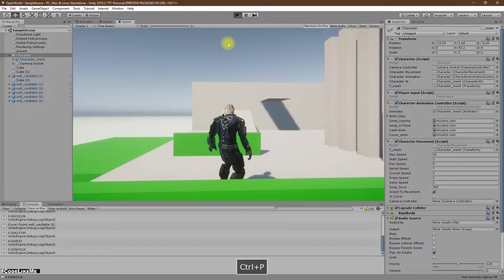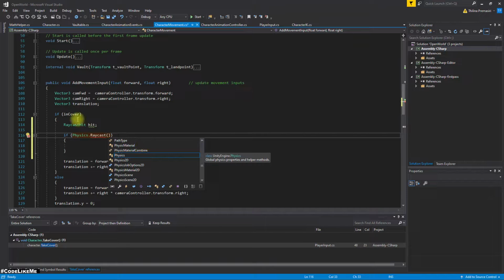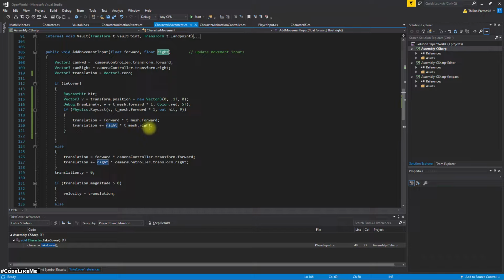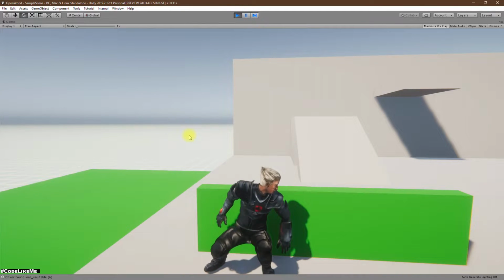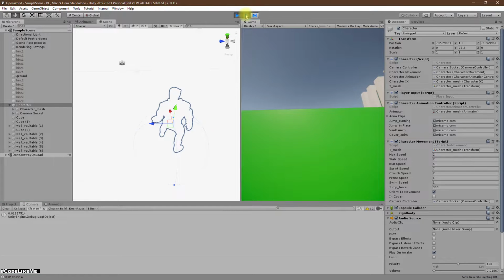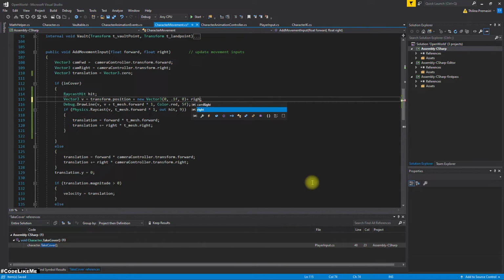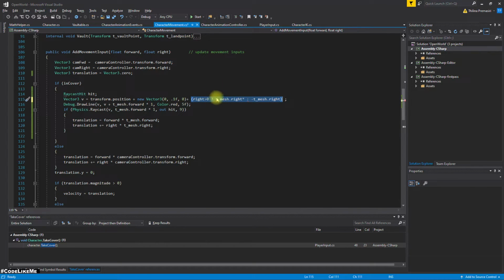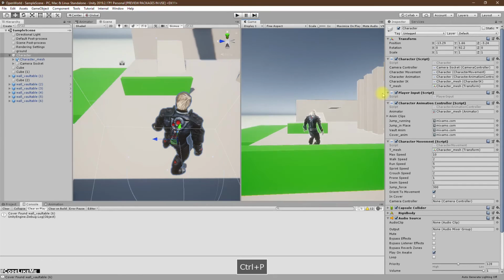Unity Cover System - Detect Cover Edges - Unity Tutorials #53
In this episode of unity open world tutorial series, I am going implement a way to detect the edges of the cover. when the character entered to a cover, he can move along the cover keeping the back towards the cover. now I am going to implement a way to detect if the character can further move to the sides without leaving the cover using a raycast. So, character will be able to detect the edge of the cover.